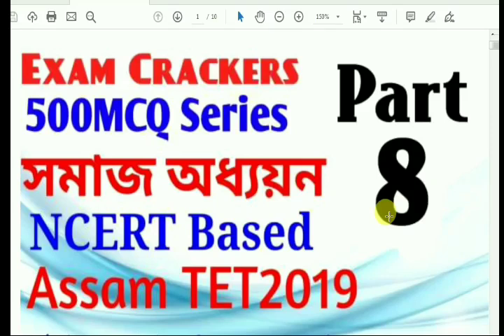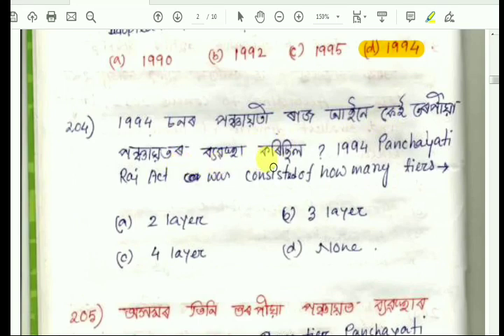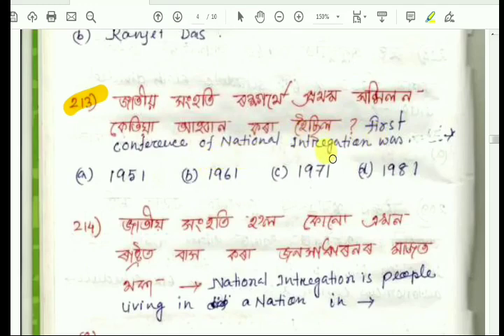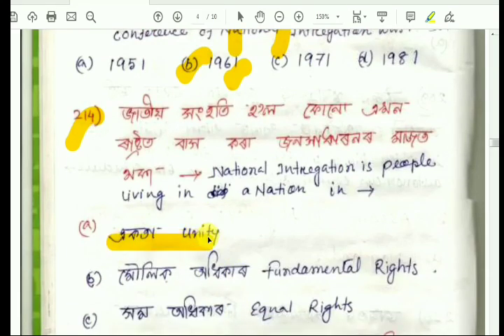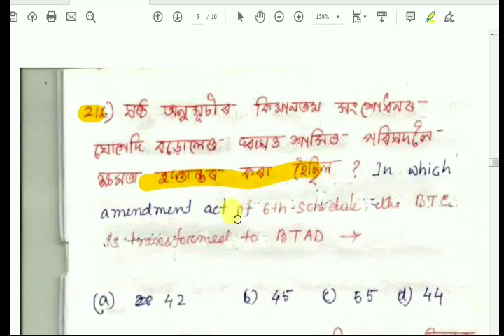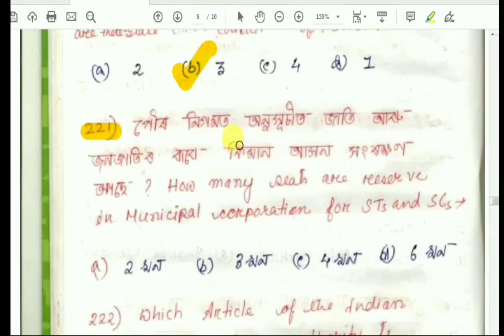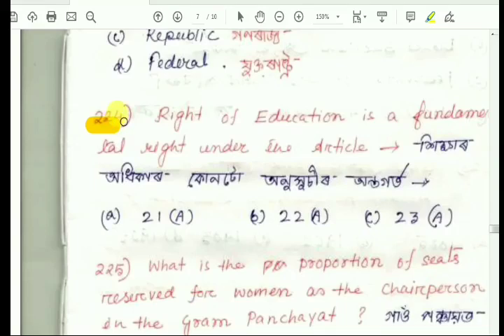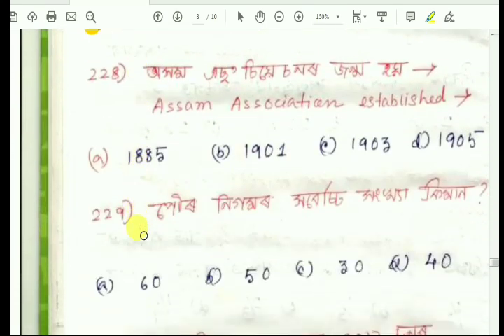AssamTET| MCQ SERIES PART 8| Social studies